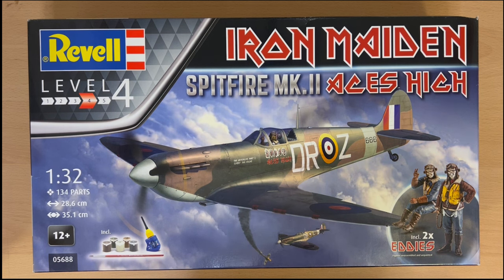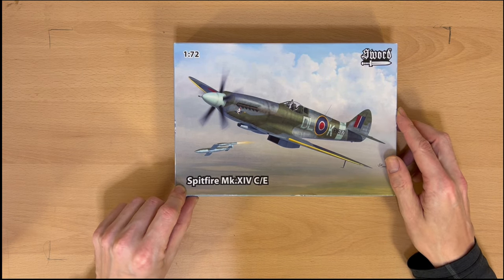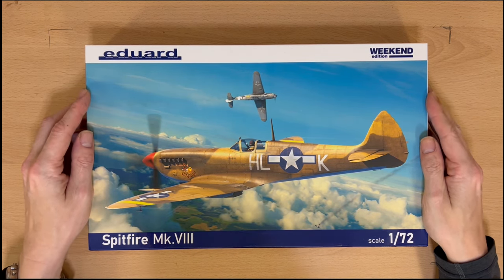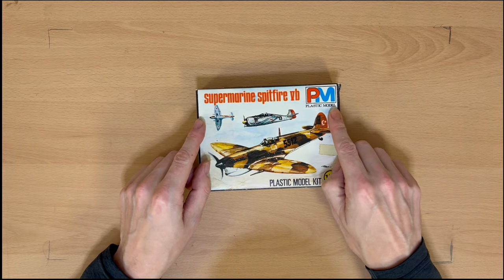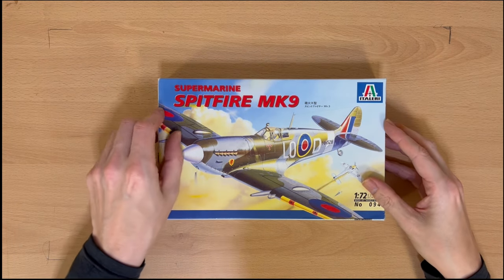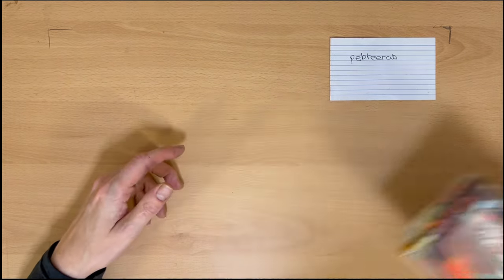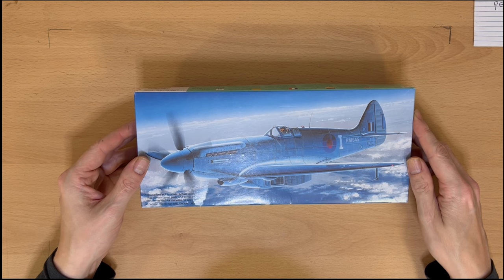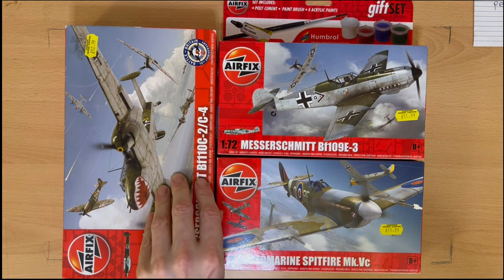MY 33 KIT STASH OF 1/72 SPITFIRES; AIRFIX, TAMIYA, ITALERI, REVELL, HELLER, EDUARD, AZ, ACADEMY, ETC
I hope you enjoy this video of my collection/stash of 1/72 Supermarine Spitfires. As a novice modeller my intention is to learn the various assembly techniques and skills required, especially that of painting, so as i can produce half decent looking models, I concluded the best way to do this is to start with something simple, personally i think the best way to learn a new skill is repetition; try, try and try again. Hopefully by completing these models i will learn a few tricks of the trade. Whilst doing this I am also hoping to improve my VERY basic Youtube skills, so far just uploading these videos has resulted in tantrums of titanic proportions, yes unfortunately i am also techno-phobic.